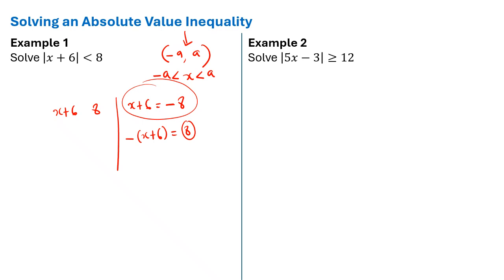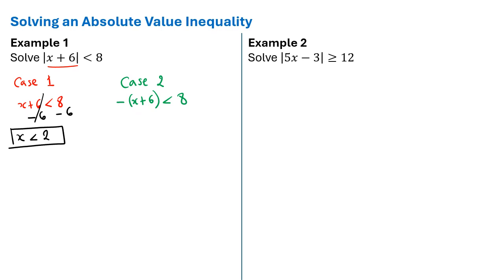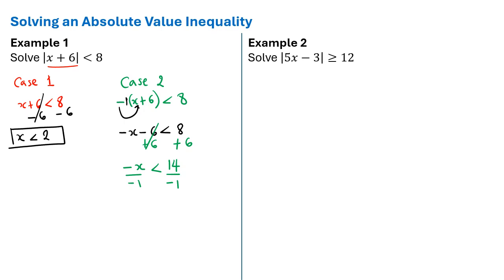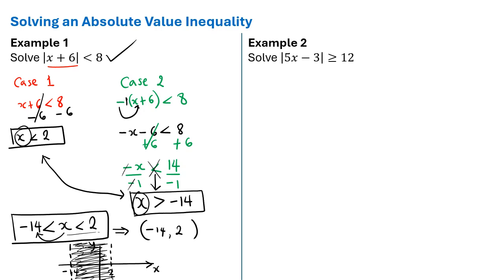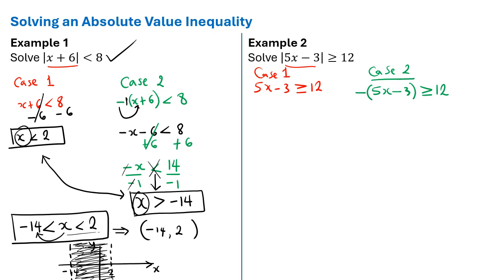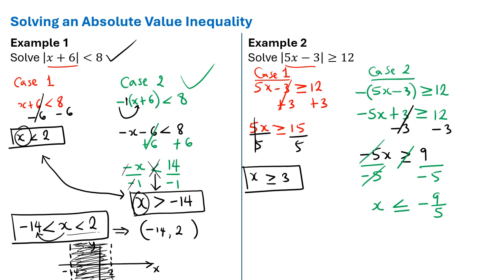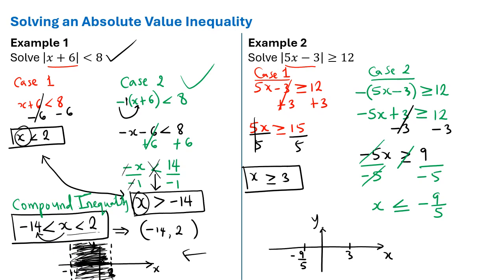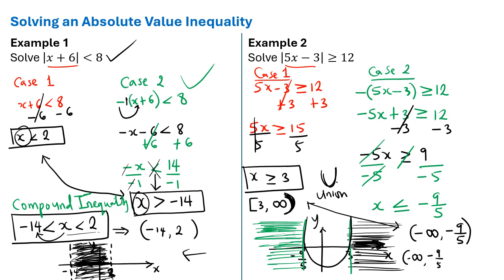P.7 Solving Absolute Inequalities Algebraically and Graphically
In this video, I will show you two examples of solving absolute value inequalities, and show a sketch of the graph for the solution sets.